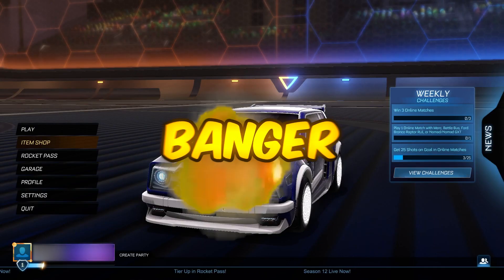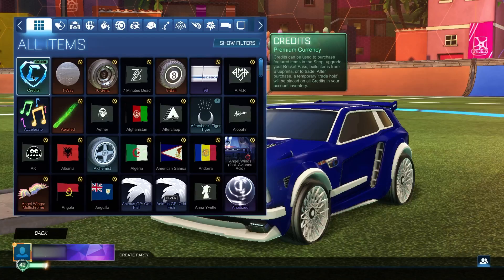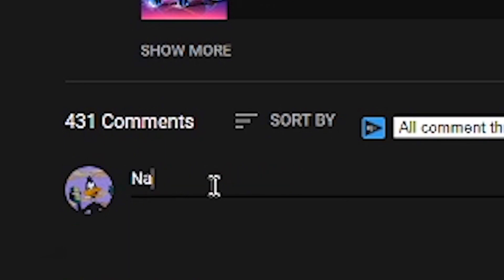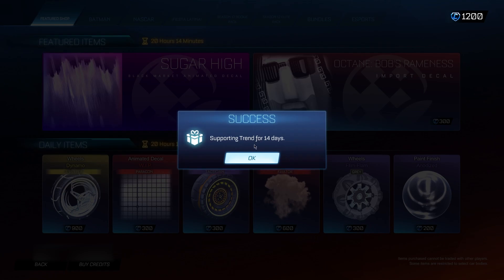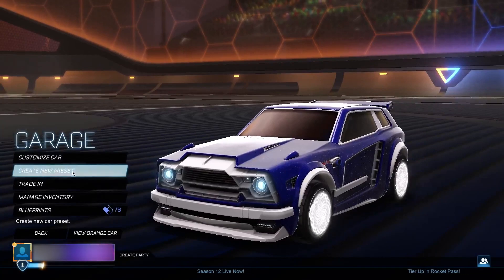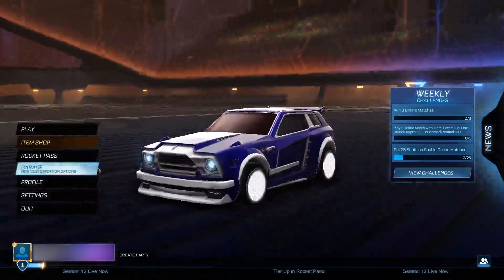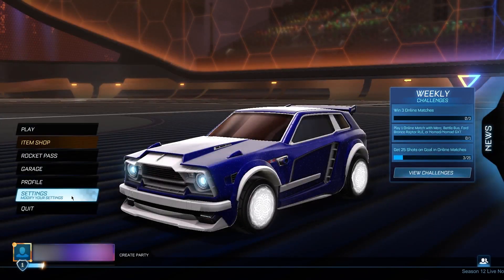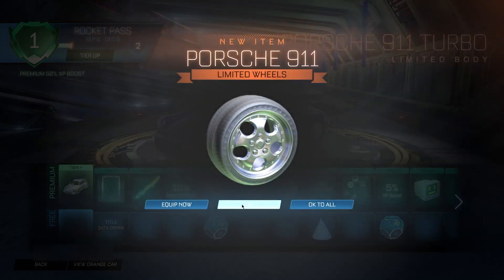SEASON 12 Rocket Pass For FREE! Rocket League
In this video, I show you the NEW Rocket League SEASON 12 Rocket Pass and how you get it for FREE, Rocket League SEASON 12 Rocket Pass For FREE!

Title: SEASON 12 Rocket Pass For FREE! Rocket League